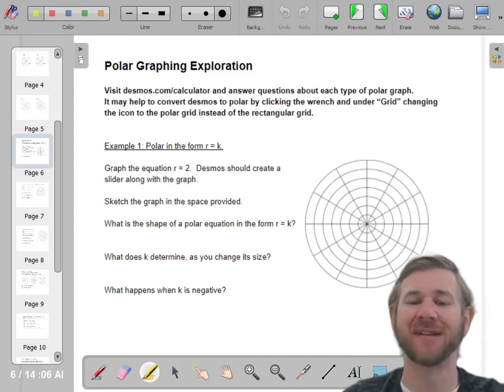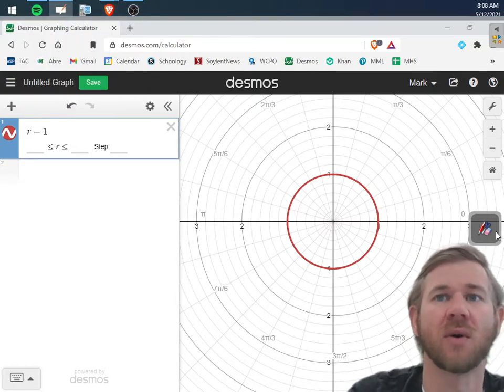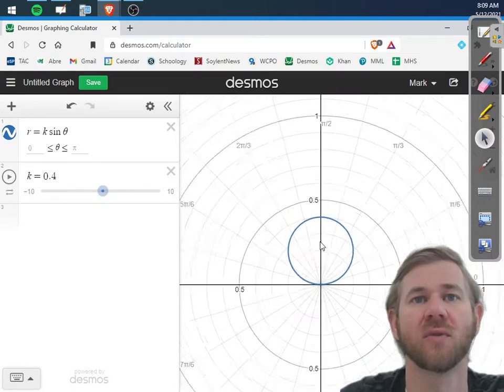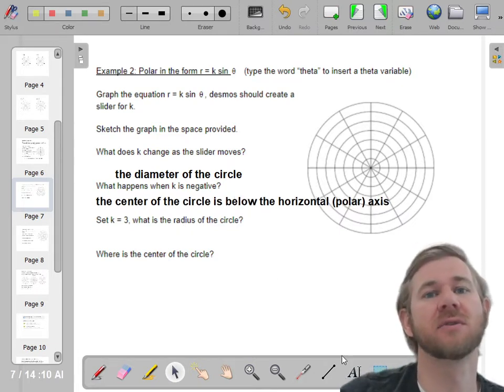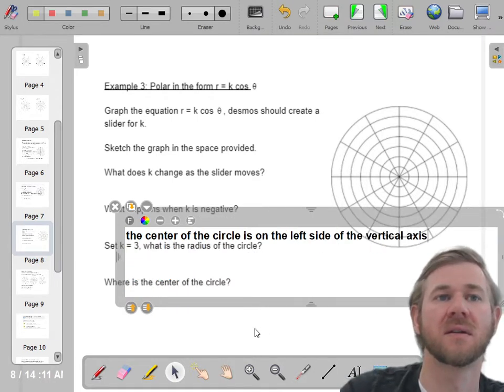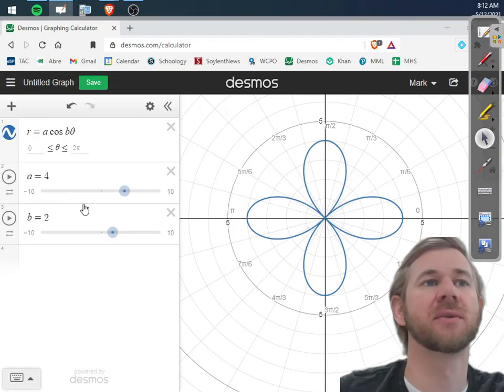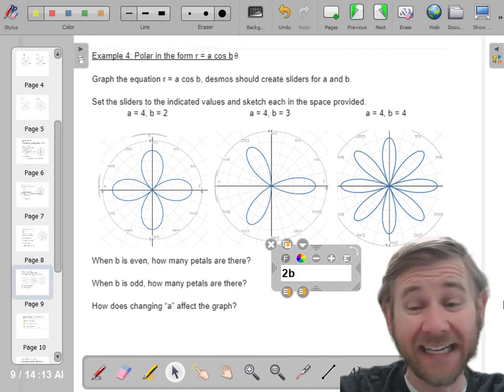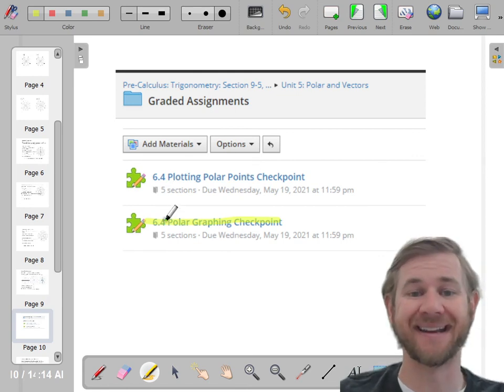6 4 Polar Graphing Exploration